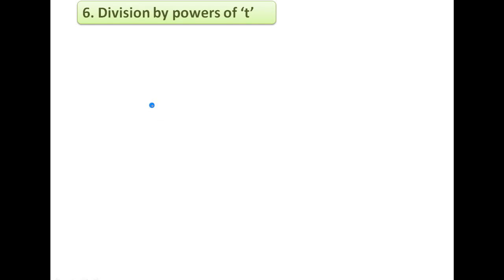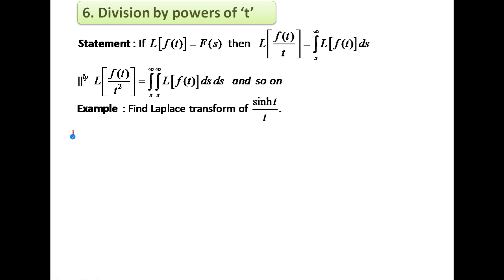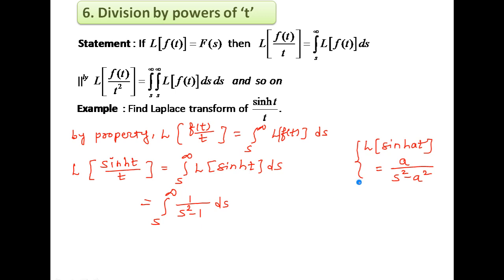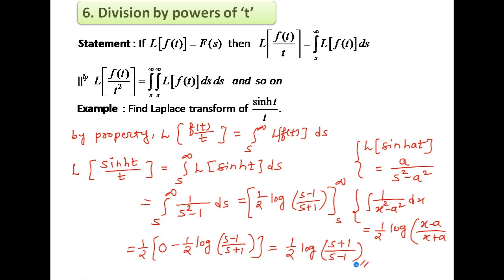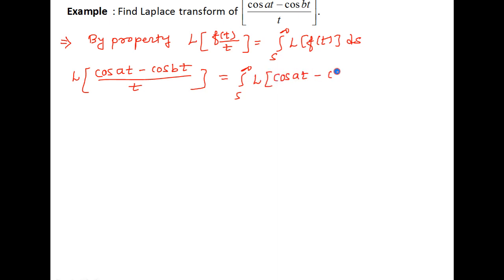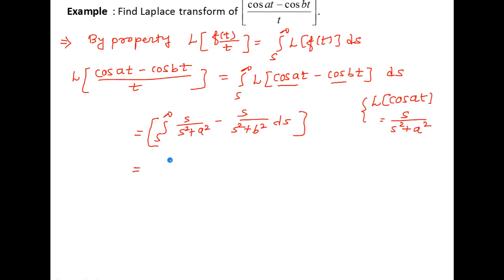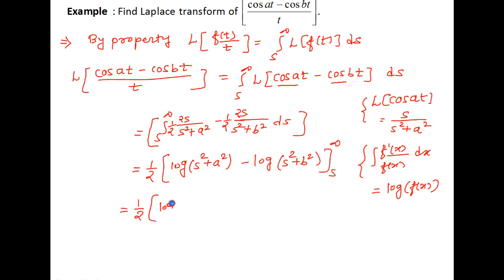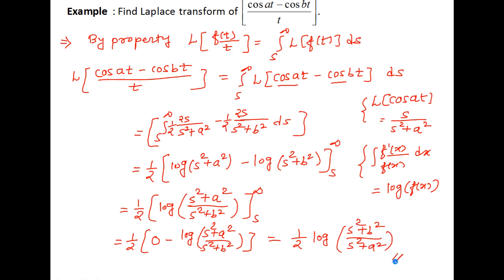10 Laplace Transform of Function divided by powers of t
How to find Laplace Transform Function Divided by powers of t ?